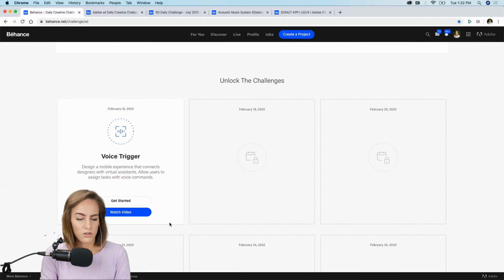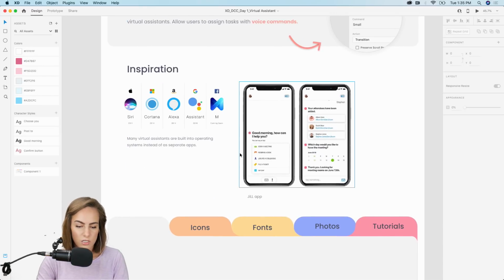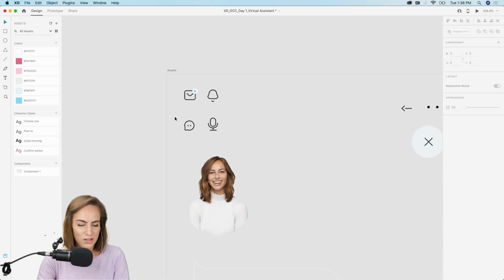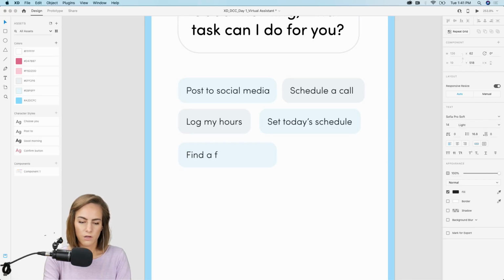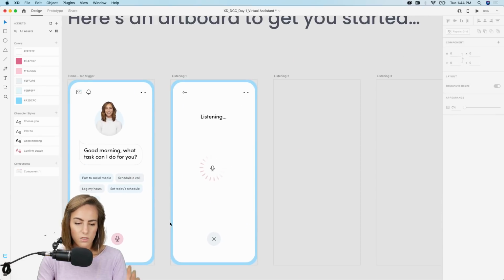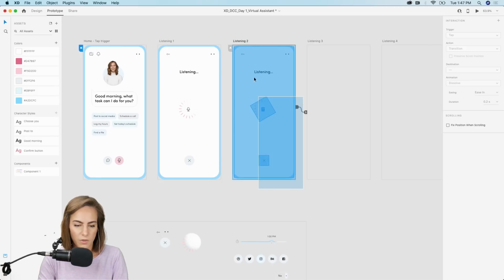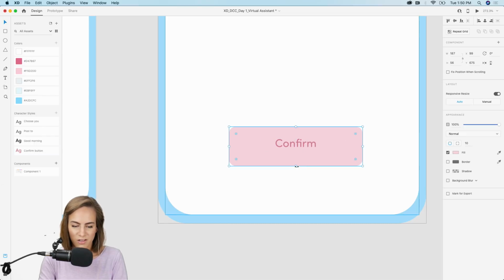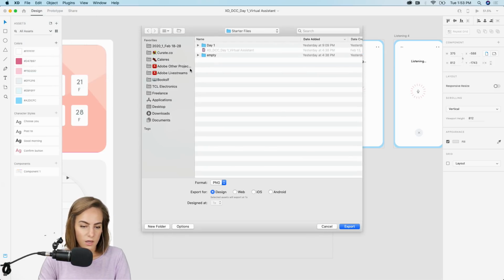Adobe XD Daily Creative Challenge - Voice Trigger | Adobe Creative Cloud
Challenge: Design a mobile experience that connects designers with virtual assistants. Allow users to assign tasks with voice commands.